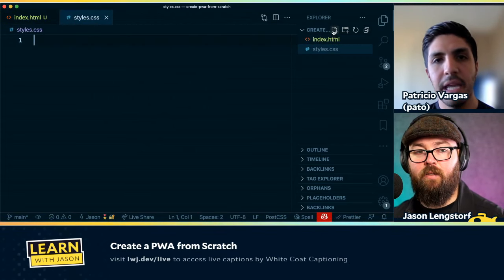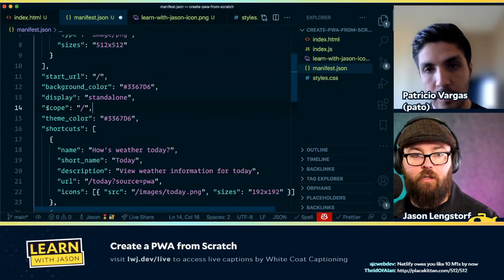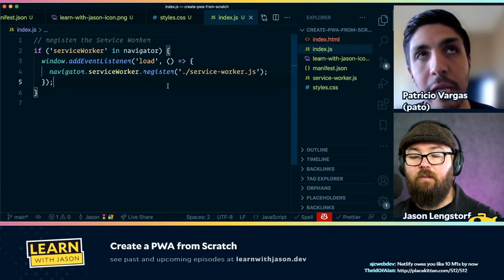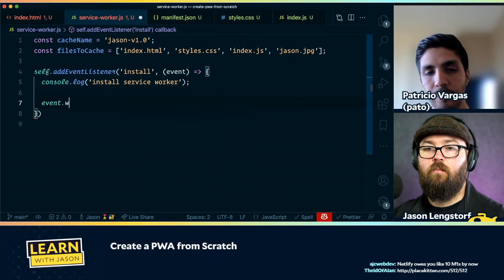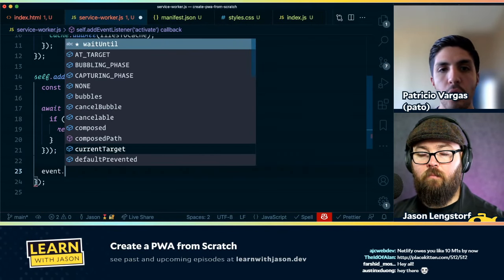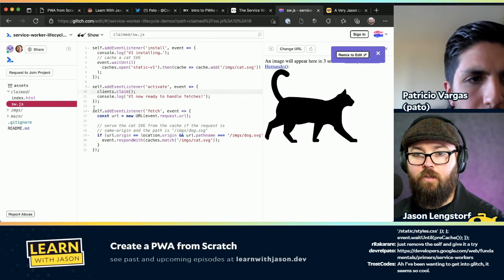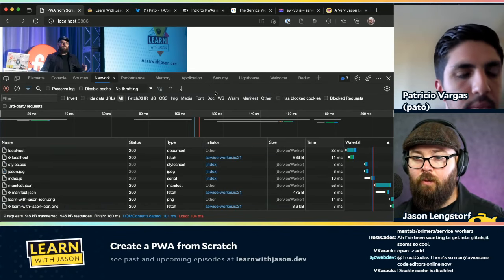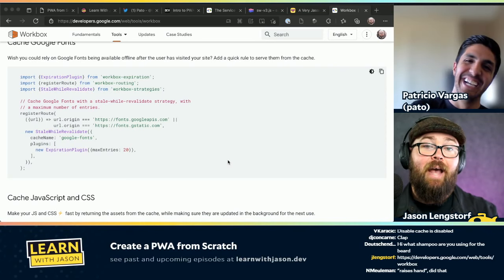Create a PWA from Scratch (with Patricio Vargas) — Learn With Jason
Progressive Web Apps get talked about a lot, but what *is* a PWA? In this episode, Patricio Vargas (pato) will teach us how to create one from scratch, including Service Workers!